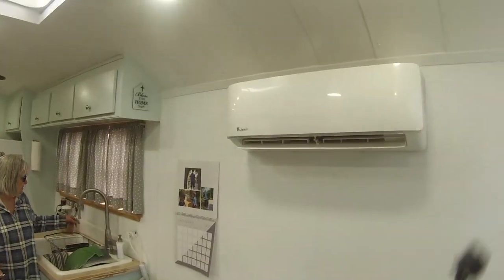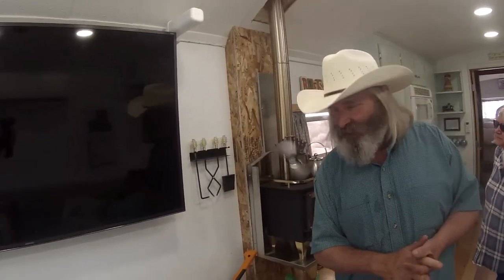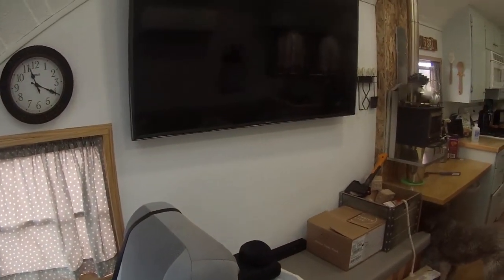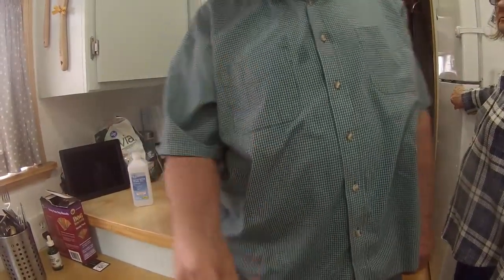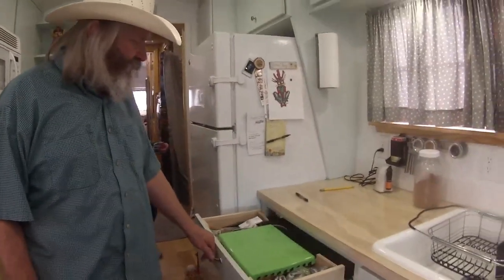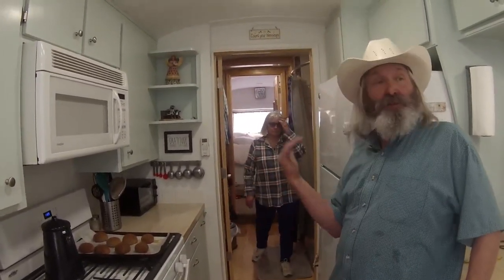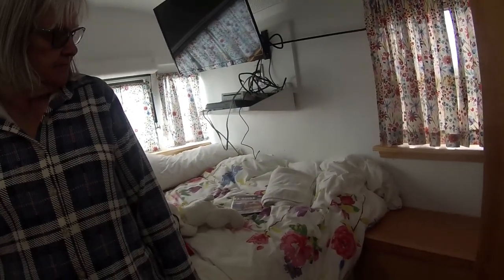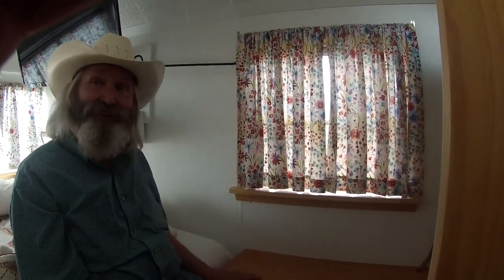Life is Joy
Come visit other skoolies with me